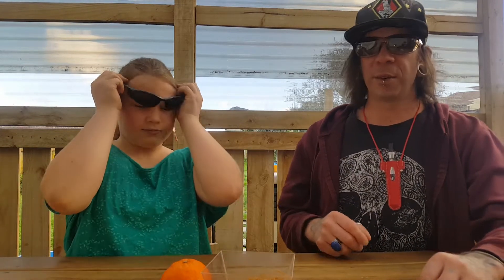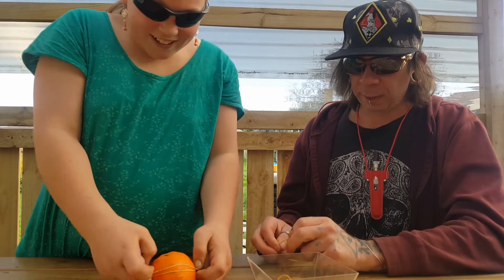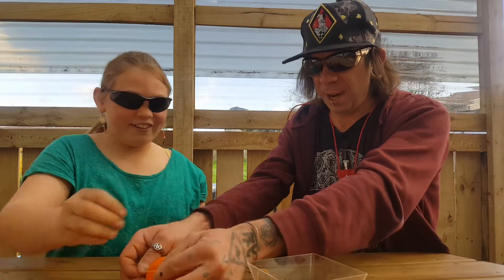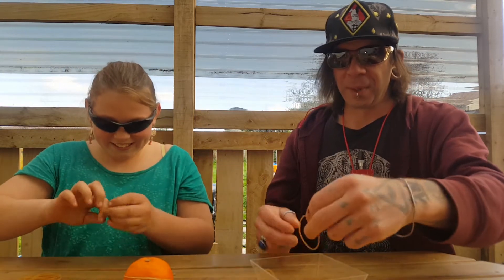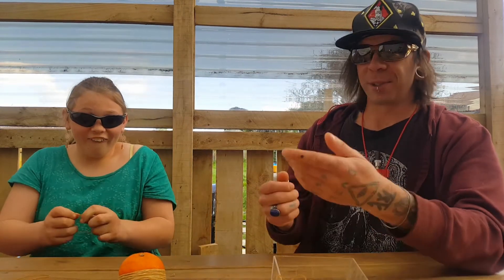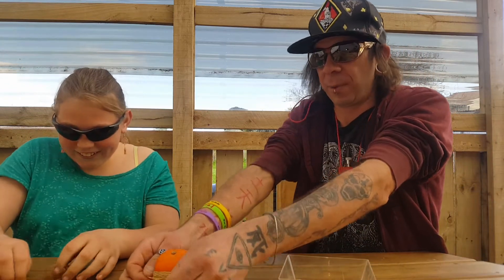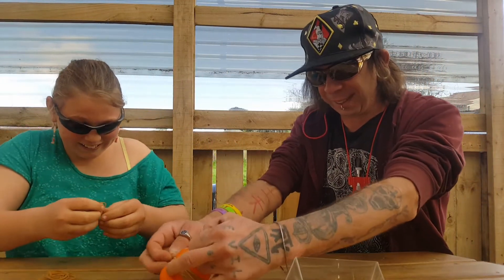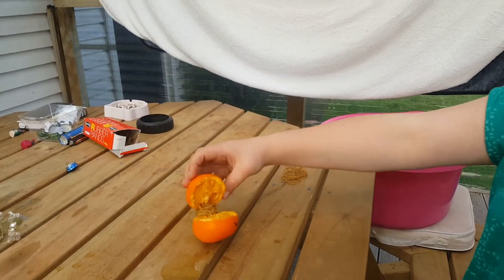ORANGE VRS RUBBERBAND,it works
This was our take on the watermellon as we didnt have one we thought we'd try a orange the result was well you'll have to watch🙂